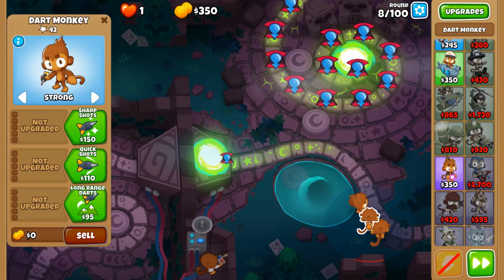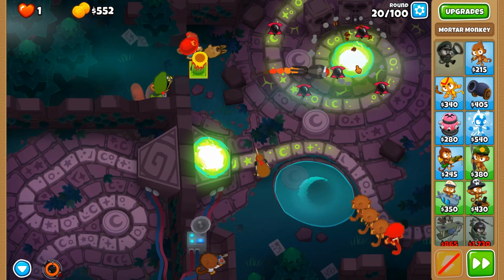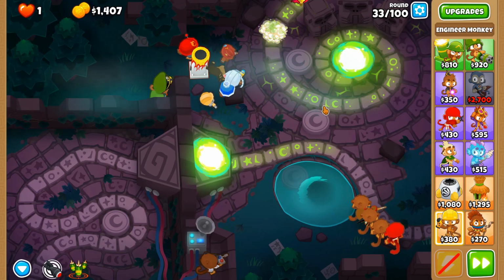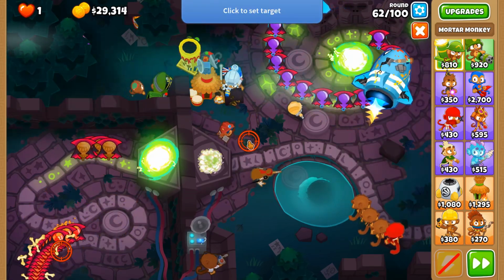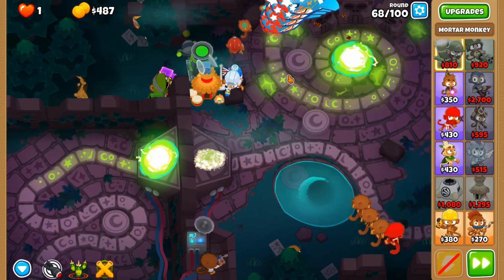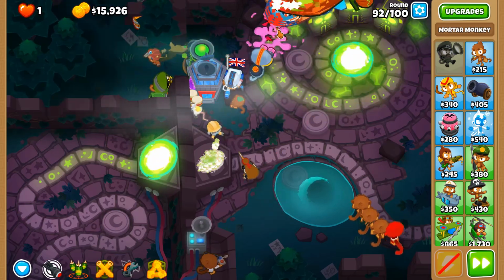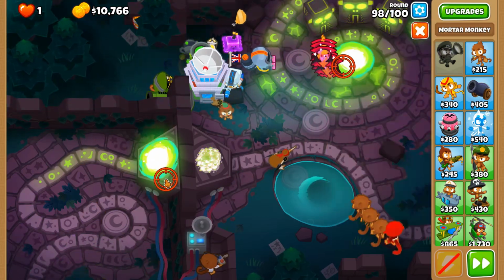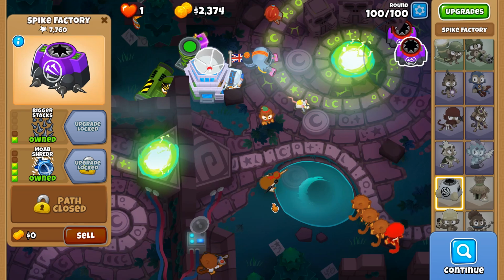The Biggest One 2 Megapops on Ancient Portal, with Homeland Defense Support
Ancient Portal is the brand new advanced difficulty map to Bloons TD 6 in Update 45, which is incredibly ideal to get the 2 Megapops achievement because of the Portal mechanic. In this video, can we get over 2 million pops with The Biggest One with Burny Stuff, along with purchasing Homeland Defense as one of our upgrades to support The Biggest One?